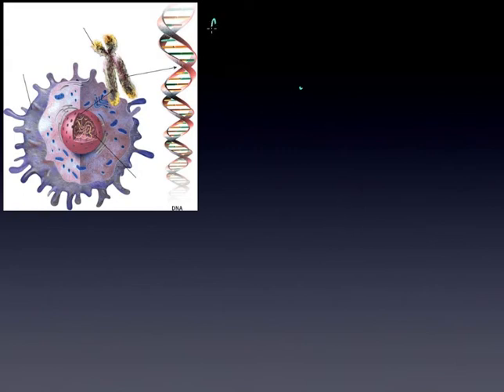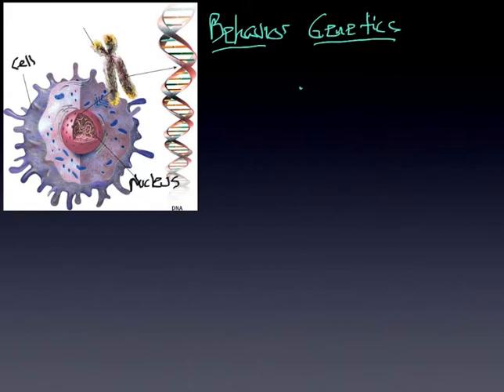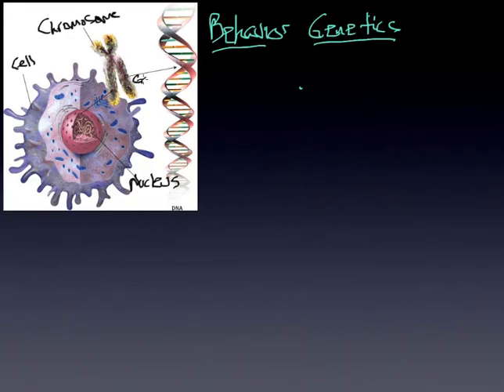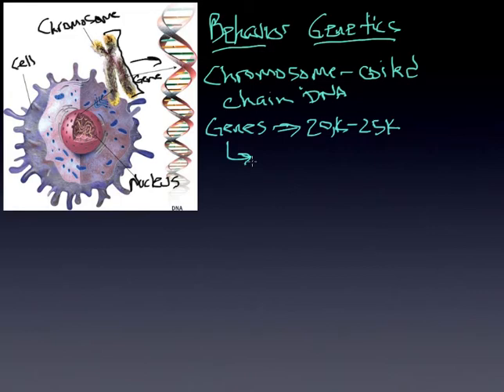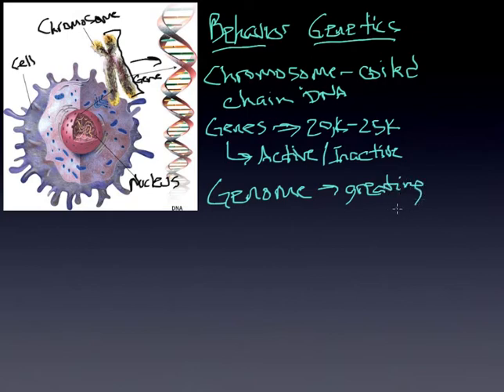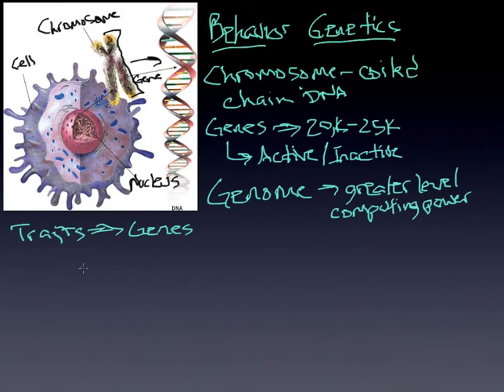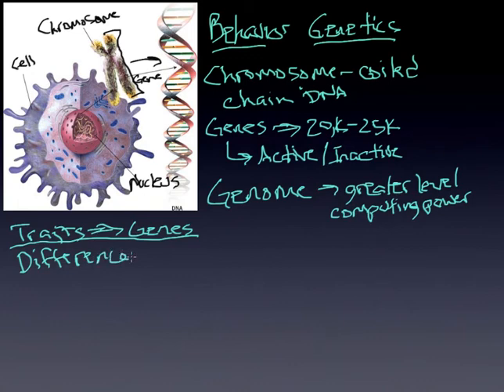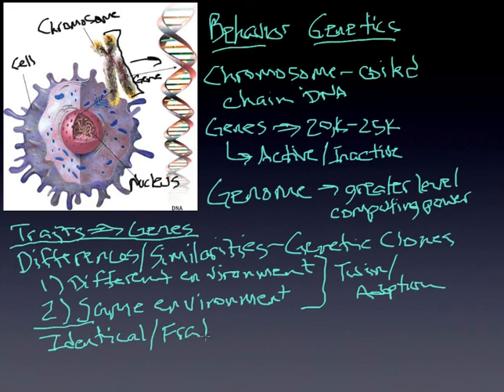Module 11.1 Behavior Genetics1.mp4